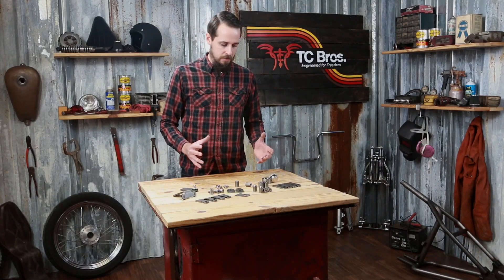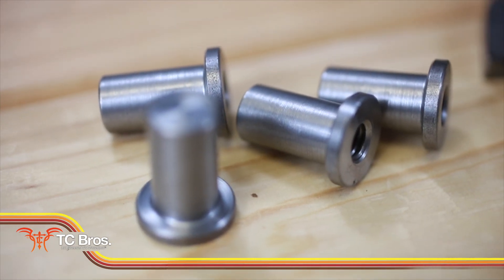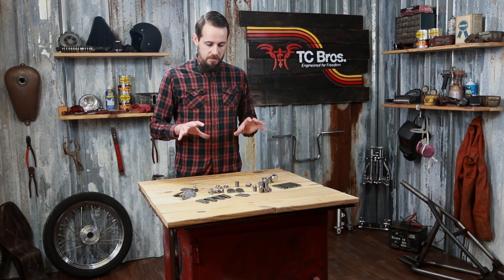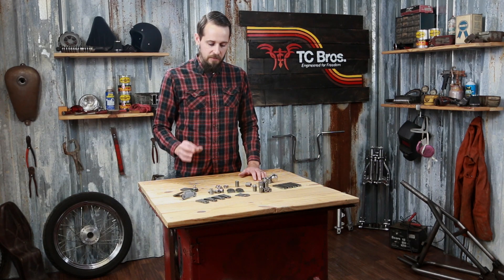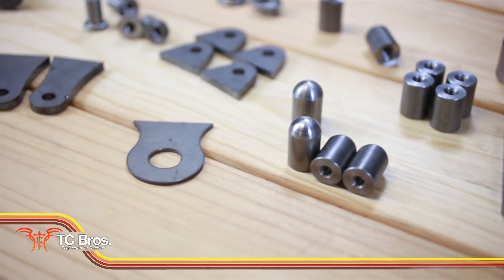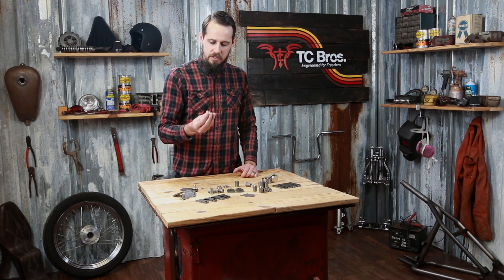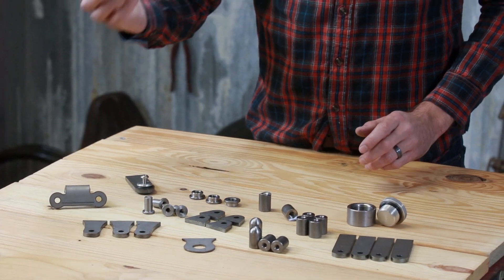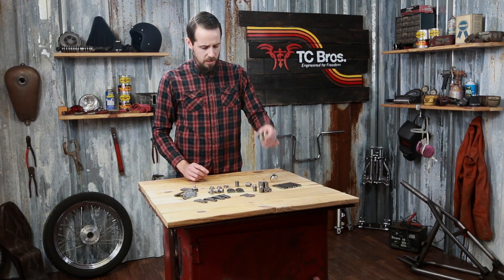TC Bros. - Fabrication Bungs & Tabs For Custom Motorcycles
Save time and money with TC Bros. bungs and tabs. All tabs are constructed from 1/4" thick American steel. Bungs are precisely CNC machined from 1018 mild steel for maximum weld-ability. Create professional mounting points on your custom motorcycle with these Made In USA fabrication parts from TC Bros.